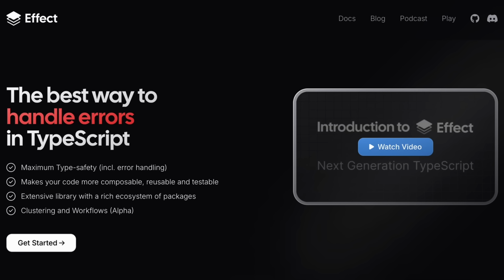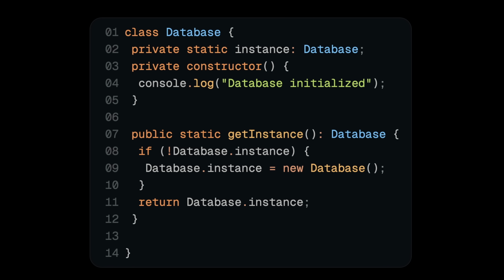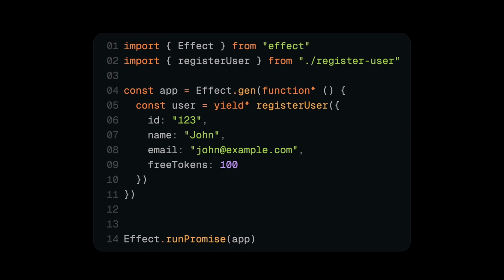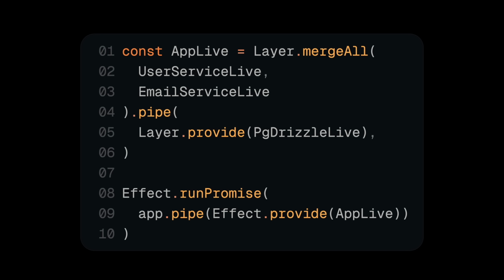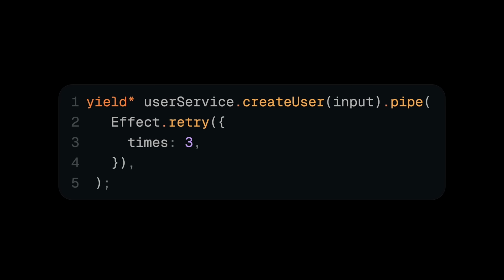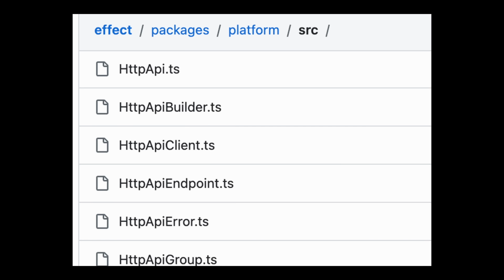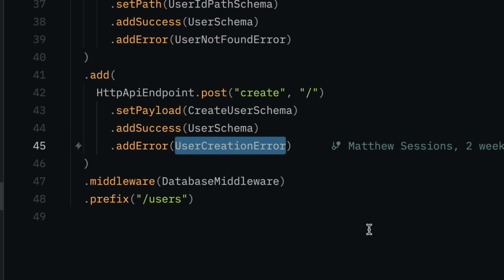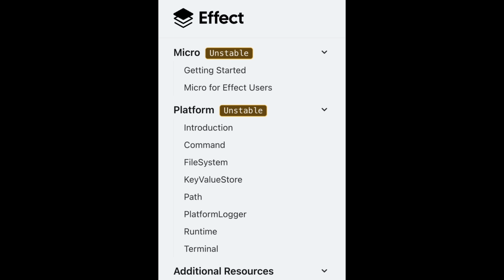Effect made me rethink all my server side Typescript solutions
This is a very high level overview overview of Effect so obviously there will be some core things that were not mentioned. If you're interested in getting started with Effect I'd suggest taking a look at the following: